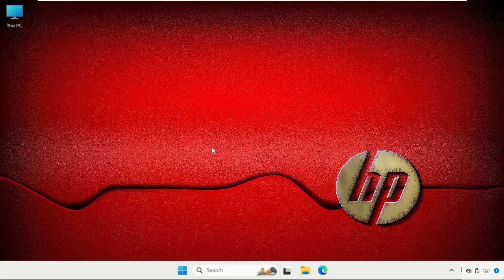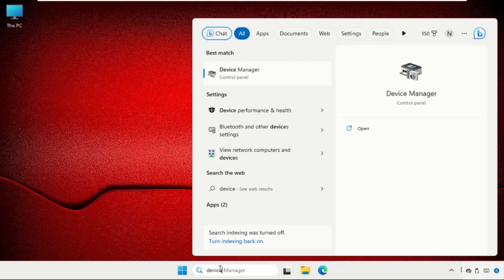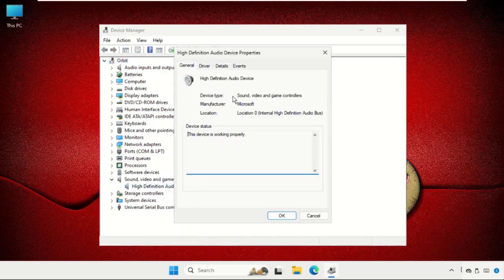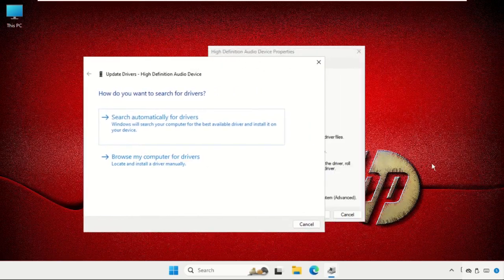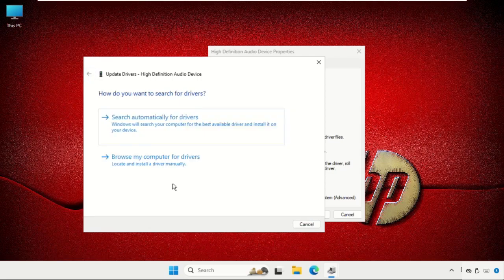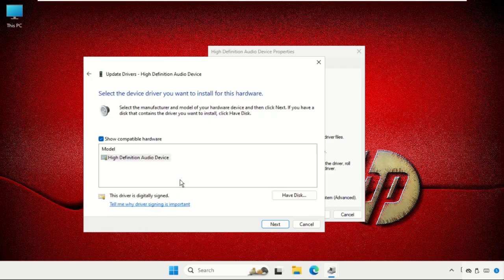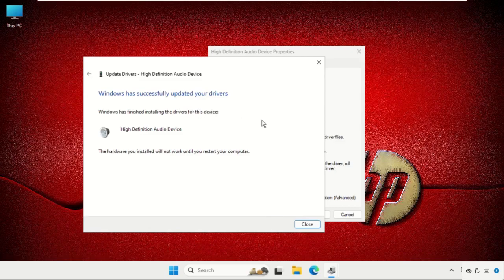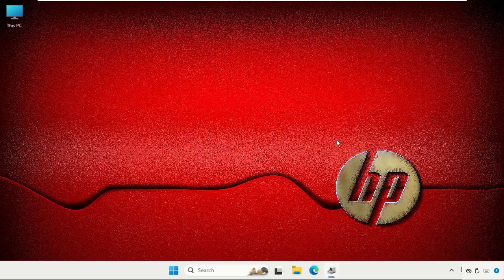HP Laptop - How to Fix no Enhancement Tab in Sound Settings on Windows 11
Explore solutions for HP Laptop -  How to Fix no Enhancement Tab in Sound Settings on Windows 11 on Windows 11. Learn effective HP Laptop -  How to Fix no Enhancement Tab in Sound Settings on Windows 11 techniques for a seamless experience. Discover step-by-step guides to resolve HP Laptop -  How to Fix no Enhancement Tab in Sound Settings on Windows 11 issues. Master troubleshooting HP Laptop -  How to Fix no Enhancement Tab in Sound Settings on Windows 11 with our comprehensive guide. Dive into the HP Laptop -  How to Fix no Enhancement Tab in Sound Settings on Windows 11 essentials and enhance your Windows 11 expertise.